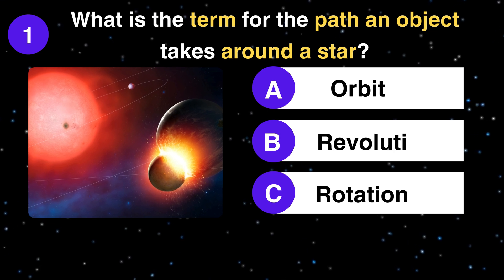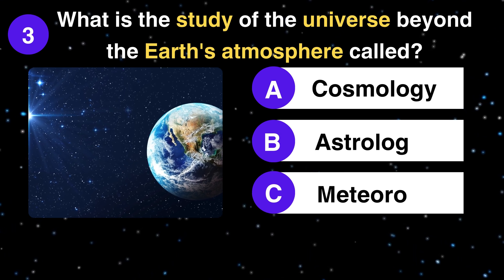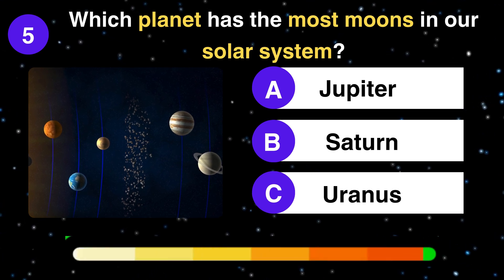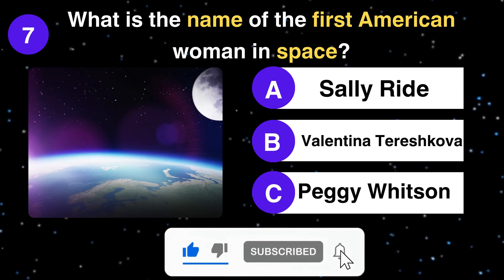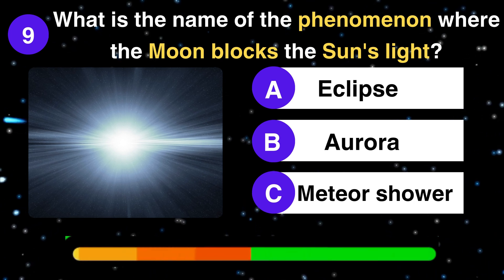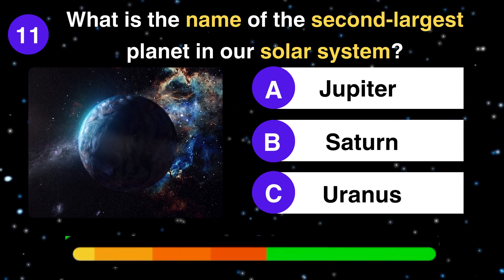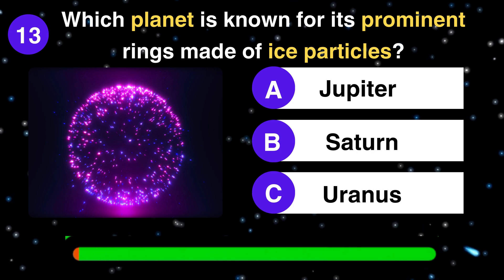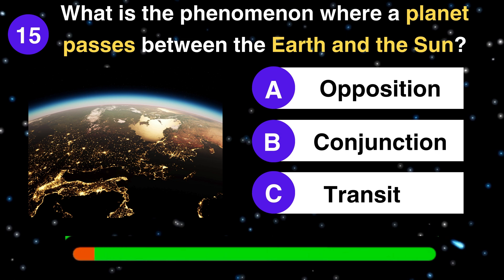🚀 Ultimate Space Trivia: Test Your Cosmic Knowledge with 15 Fun Questions!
🚀 Embark on a cosmic journey with our Ultimate Space Trivia! Challenge your astronomical knowledge with 15 quick and interesting questions related to our vast universe. From planets and stars to historic space missions, this trivia is designed for space enthusiasts and curious minds alike. Join the intergalactic fun and see how many questions you can answer correctly!

🌌 Topics Covered:

Planetary facts
Astronomical history
Space exploration
Celestial bodies
Notable space missions

👽 How to Play:
Simply watch the video, choose the correct answer from the provided options (A, B, or C), and test your space IQ! Share your score in the comments below and challenge your friends to see who knows the most about the cosmos.